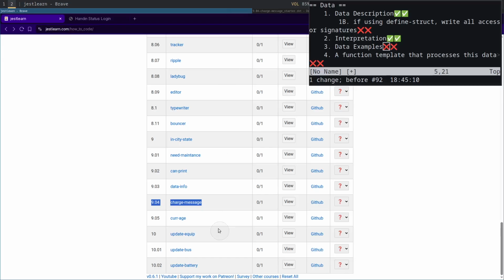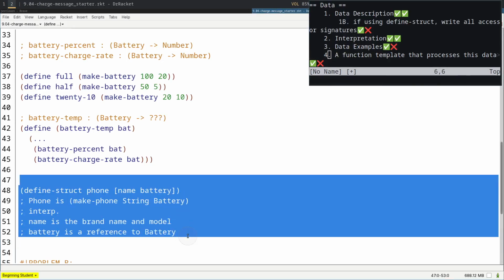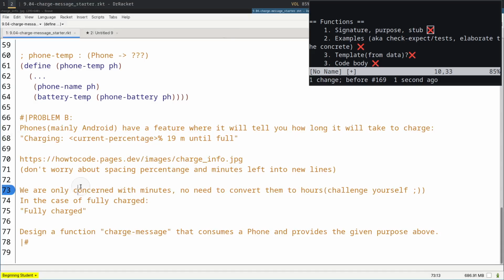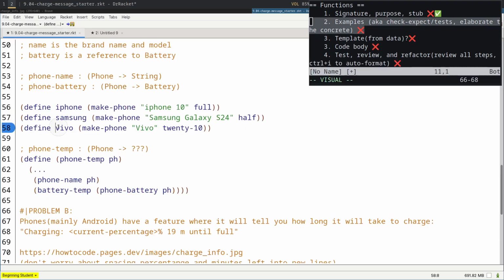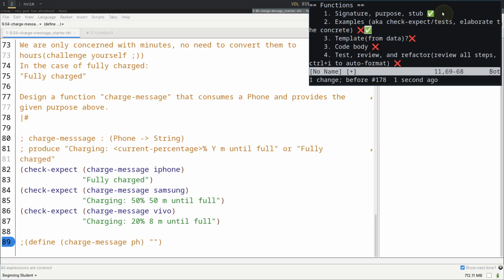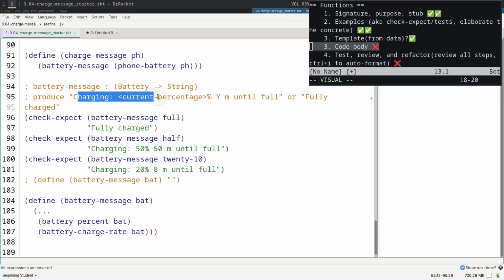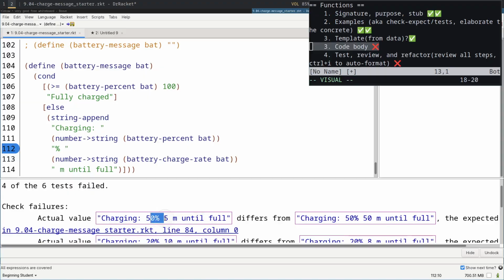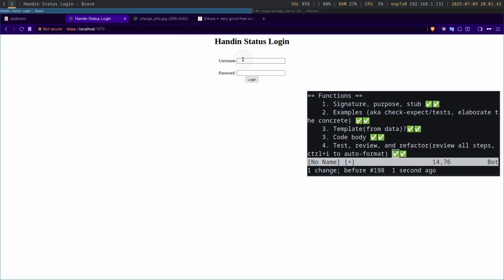how to code racket - 53 charge-message(nested structs)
timestamps:
0:00 battery data def
0:45 spoilers battery
2:58 phone data def
3:19 spoilers phone
5:40 charge-message intro
13:10 spoilers charge-message
13:50 helper battery-message
15:55 spoilers battery-message